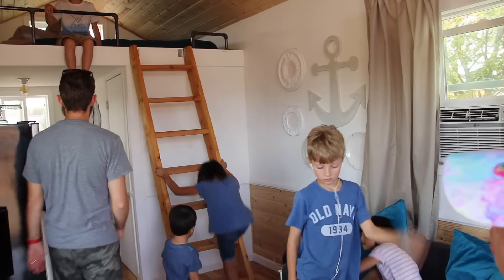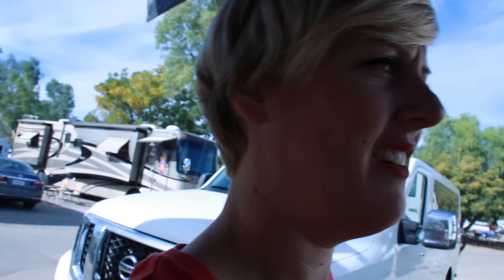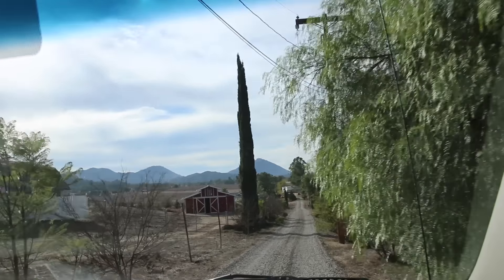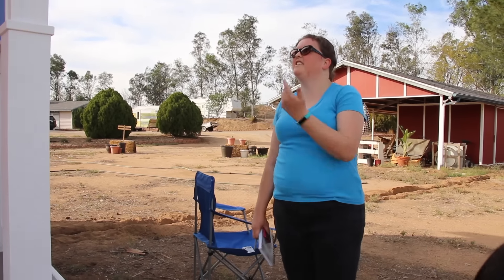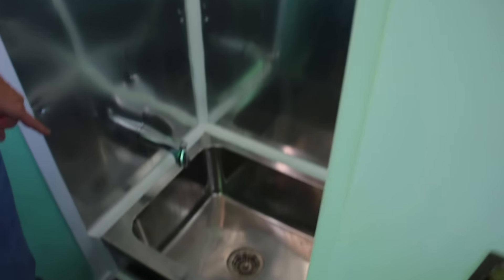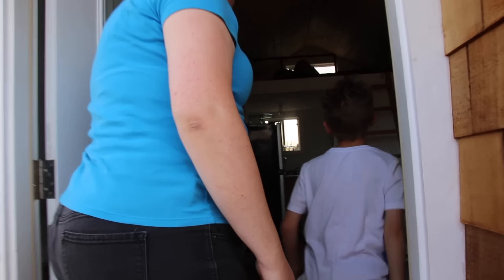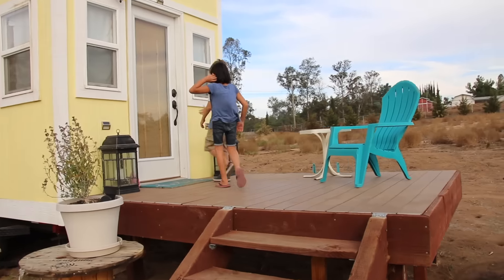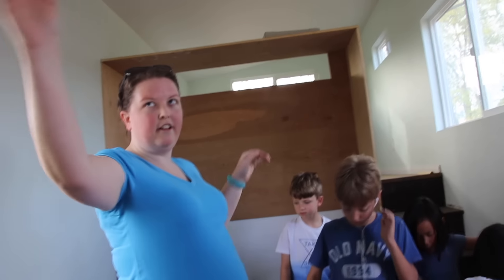BIG FAMILY : 4 TINY HOUSES : RV Full time w/9 kids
Moving our family of 11 into a "tiny house" wasn't easy but we've found it to be so gratifying.  So when one of our viewers invited us to come see her tiny house, we jumped at the chance.  We love seeing how others are simplifying their lives and joining the tiny house movement.

Interested in learning about essential oils?  Come join our facebook group to learn all about how we use them and how you can get some!

Want to know what we do for a living and how you can do it too?  Come hang out in this facebook group and learn all about it!